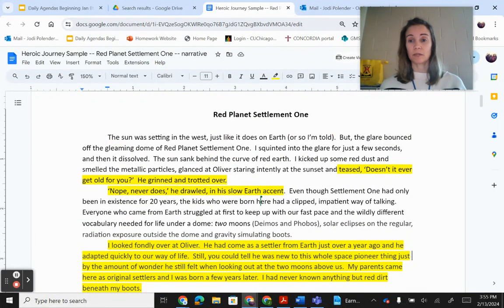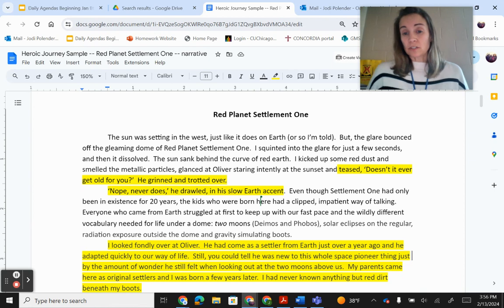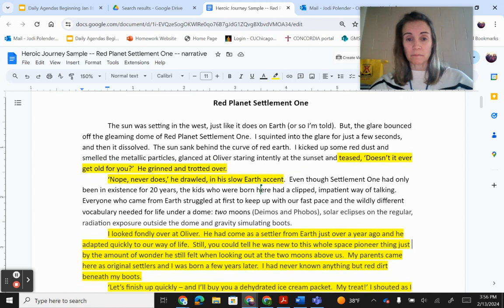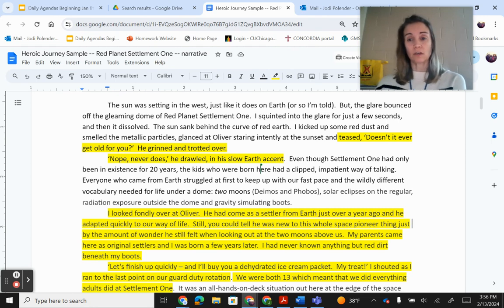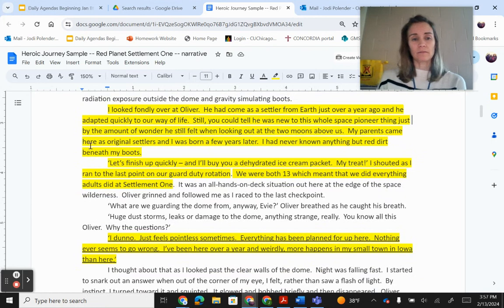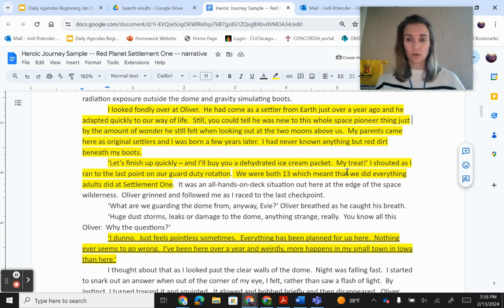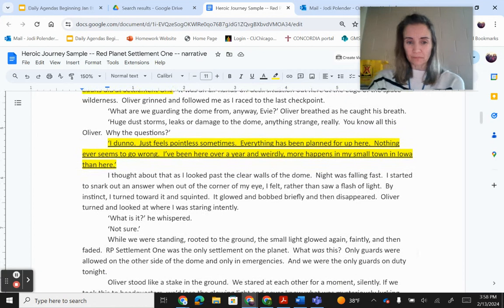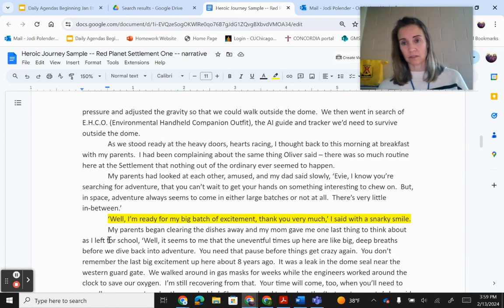Character Description -- Beginning Narrative Heroic Journey